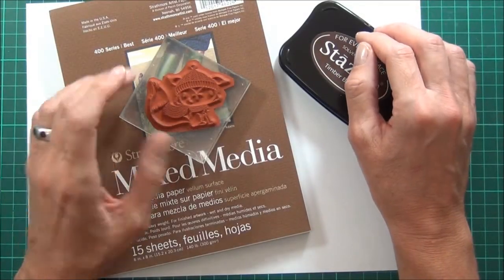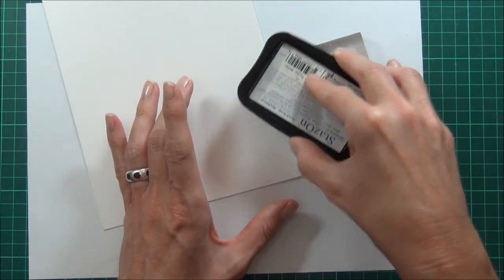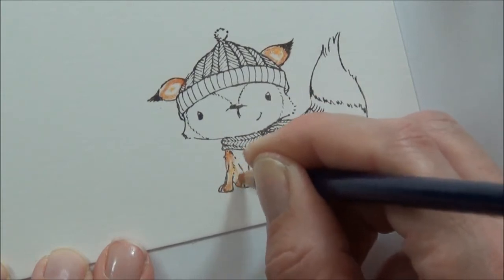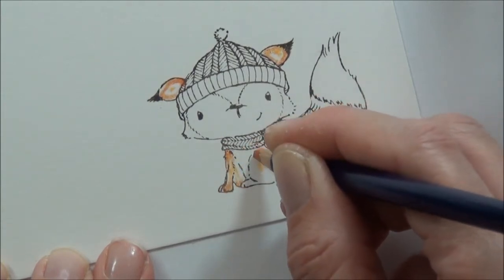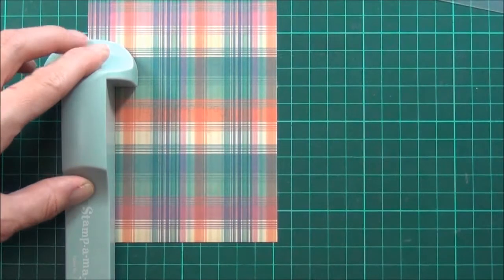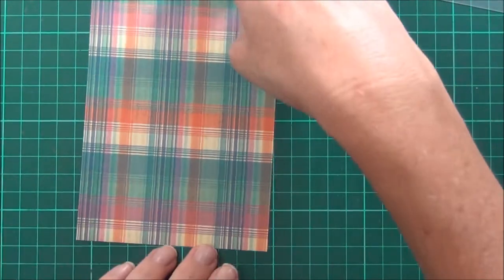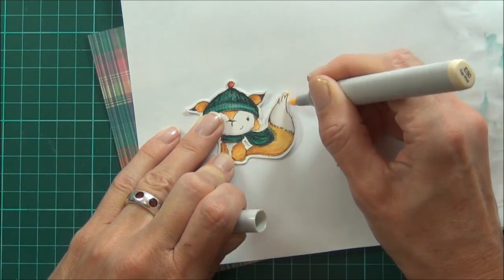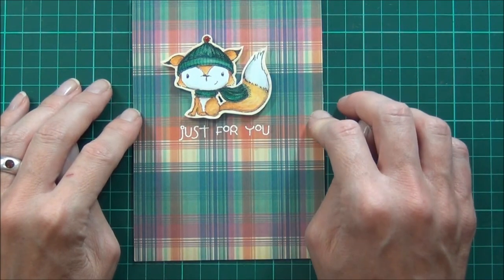Coloring 'Cedar' with Inktense Pencils for Purple Onion Designs!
Hiya, today I do some simple Inktense Pencil colouring with this gorgeous fox called Cedar.

Happy Papercrafting,
Therese

• SBB Vanilla
• Cedar (Purple Onion Designs)
• Hopscotch Sentiments (Purple Onion Designs)
• Timber Brown (Staz On)
• VersaMark (Tsukineko)
• Copic Markers
• Inktense Pencils (Derwent)
• Aquash Water Brush (Pentel)
• Cutter Honeybee Scissors (EK Success)
• Goodbye Static Pad
• Heat Tool
• Stamp Block Set SBB
• XPress It Double Sided Tape 12mm
• 3D Foam Squares (Scrapbook Adhesives)